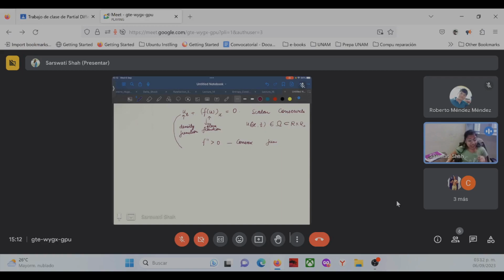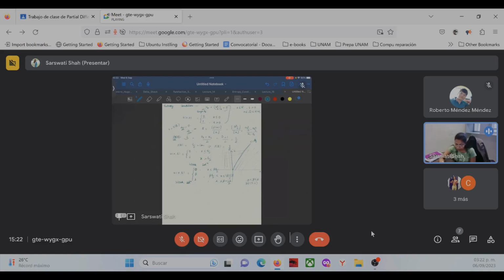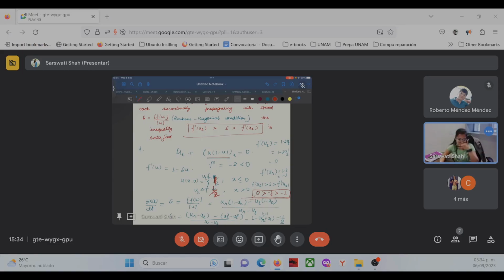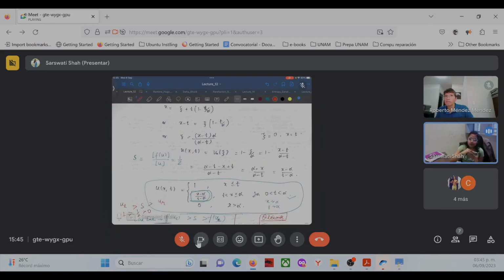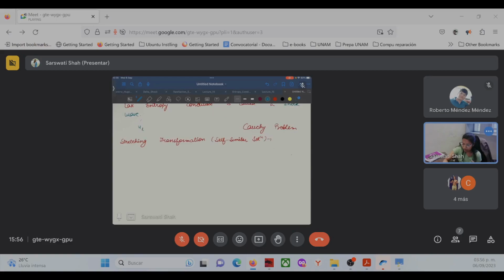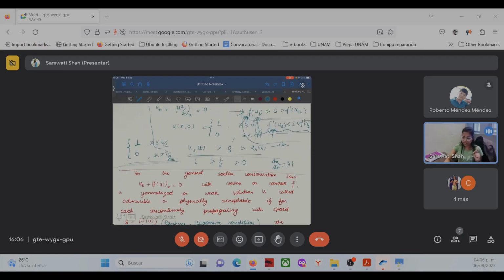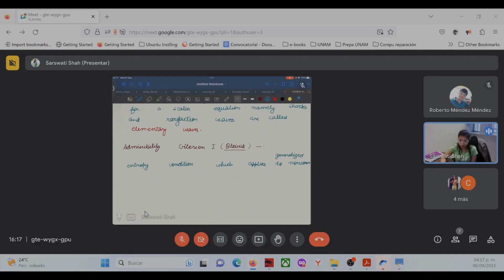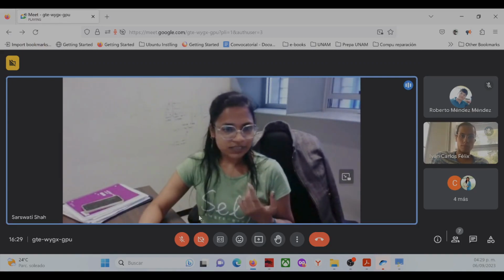PDE 2023 09 06